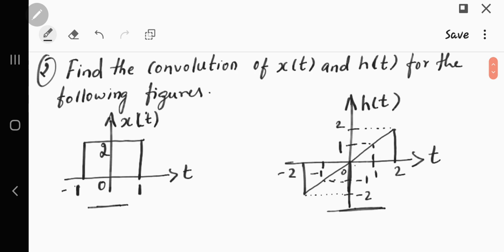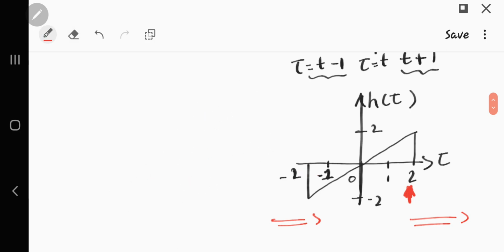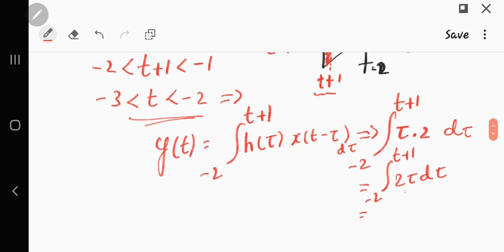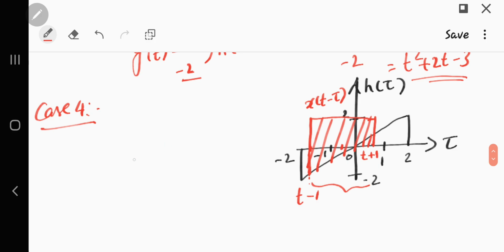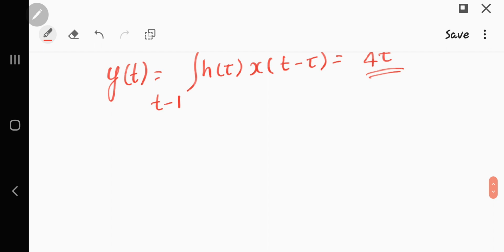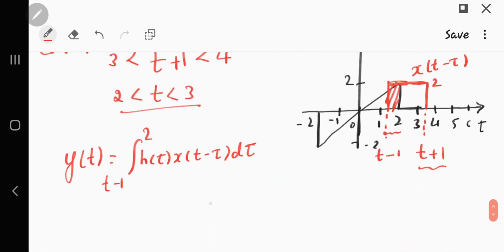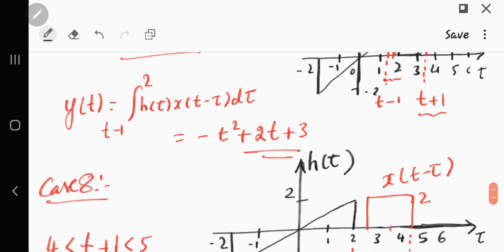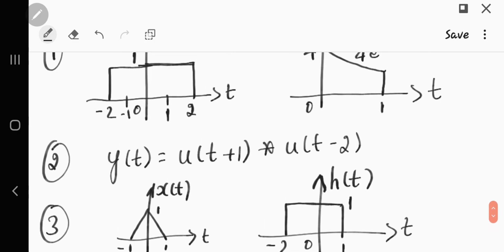Lecture 9: Problems on Convolution Integral